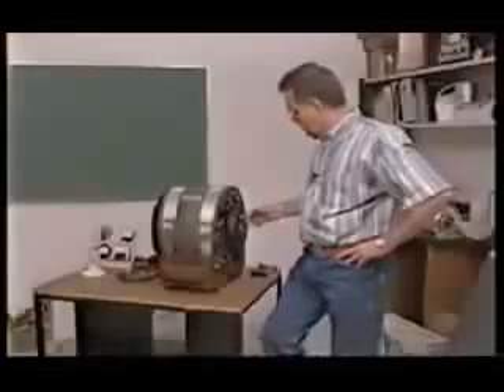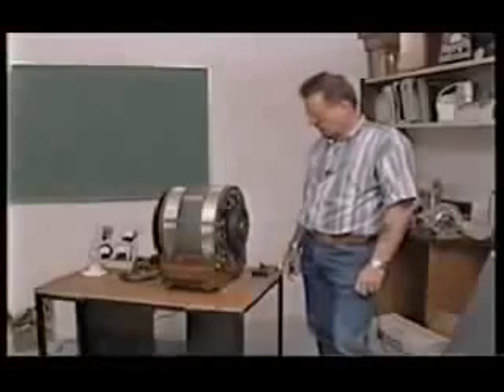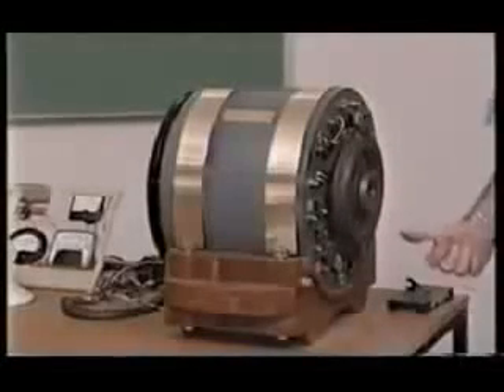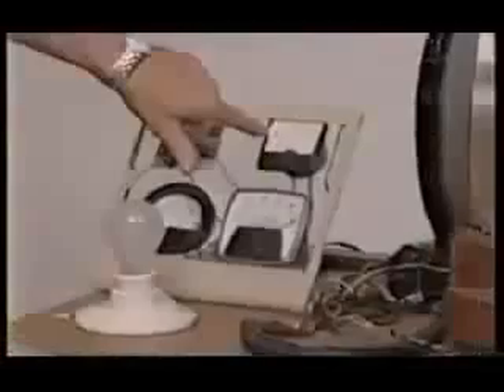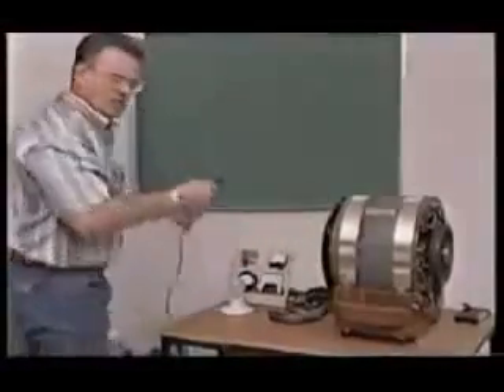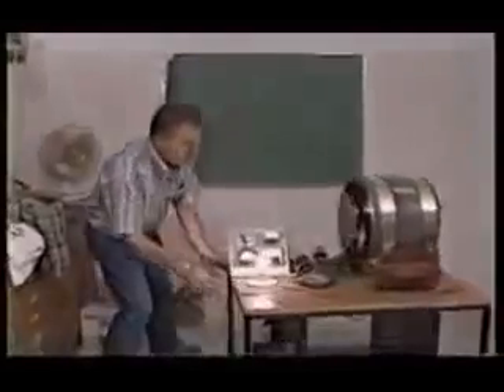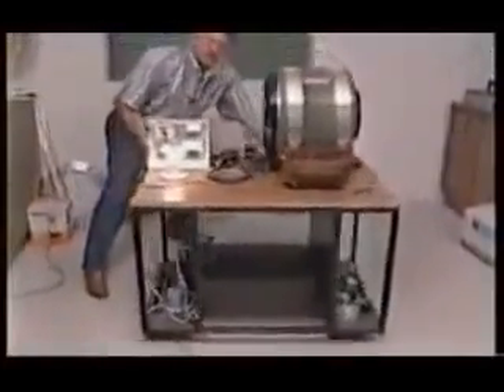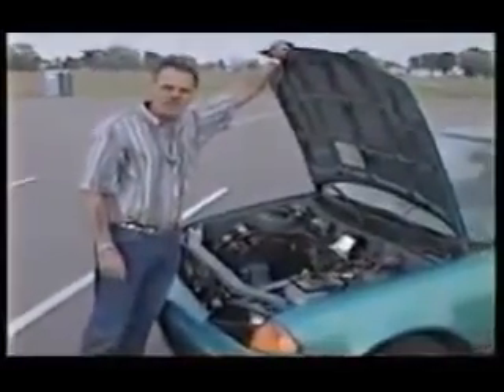Electric car without Battery invented Government killed inventor!